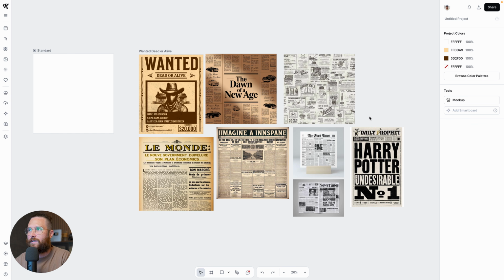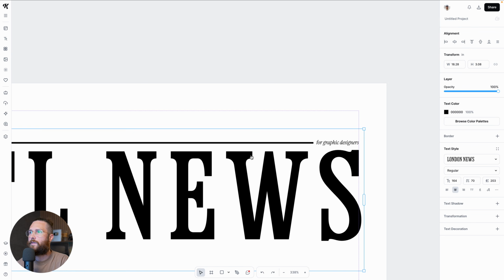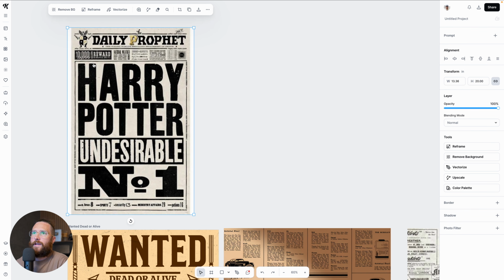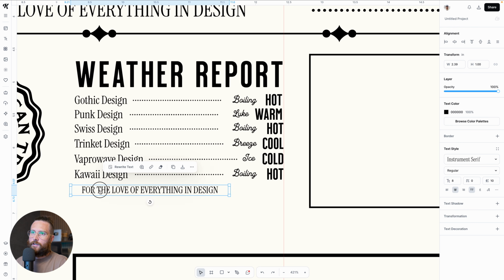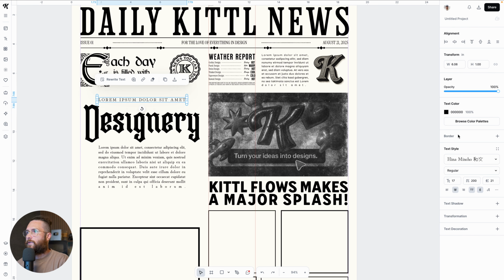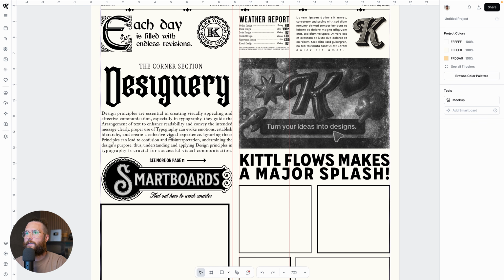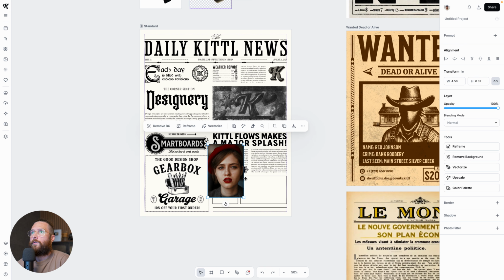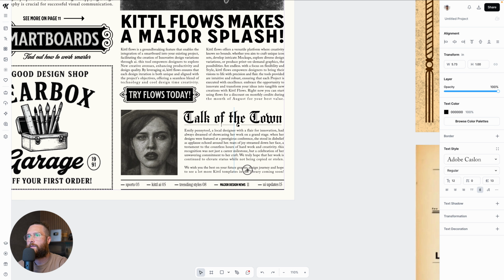How To Make A Trendy Vintage Newspaper Design Step-By-Step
In this video, Drew is walking you step-by-step through the process of making a vintage newspaper design. The newspaper layout is great for poster designs, emails, campaign graphics, and other media where you might want to play with a lot of different text and different layouts.

🕰️ Timestamps For This Video:
0:00 How To Make A Newspaper Design
1:15 Moodboarding
2:15 Artboard Size & Margin
3:15 Choosing A Vintage Headline Font
10:00 Adding Detailed Text
12:30 Creating Ornate Borders
14:20 Building Your Newspaper Grid
17:45 Using Preset Type Layouts
19:45 Creating A Badge Layout
25:30 How To Justify Text
27:30 Using Kittl Flows For Text Effects
31:00 Creating A Sans Serif Headline
34:00 How To Use The Rewrite Tool
37:00 Creating Vintage Panels
40:00 How To Add Vintage Text Effects
42:30 How To Create Vintage Ads
49:00 Turning Portraits Into Vintage Pictures
53:00 Mix Fonts Within The Same Textbox
56:00 How To Reframe Images
58:00 Making Final Adjustments